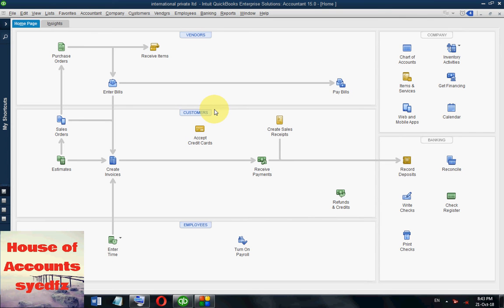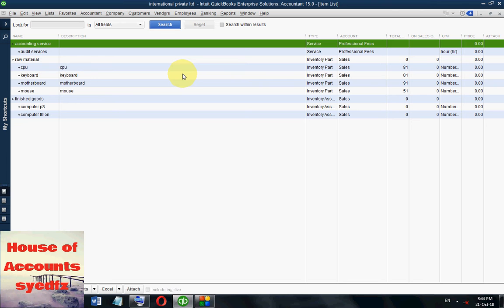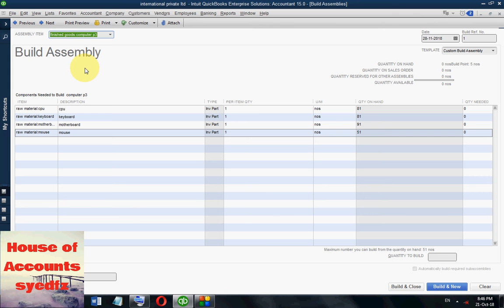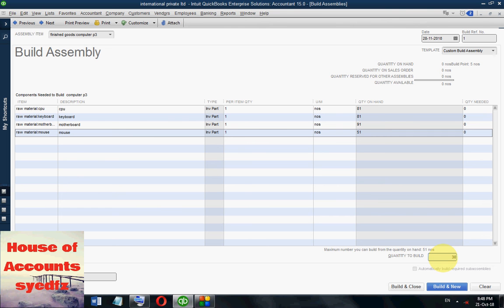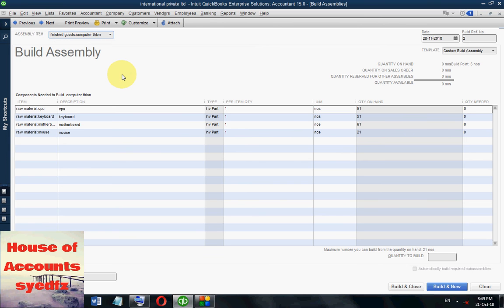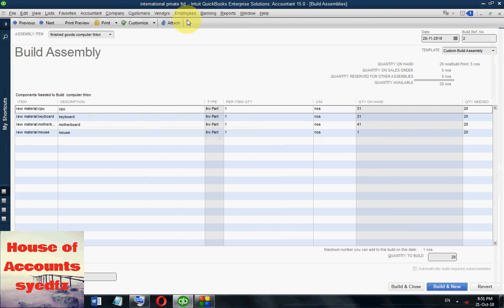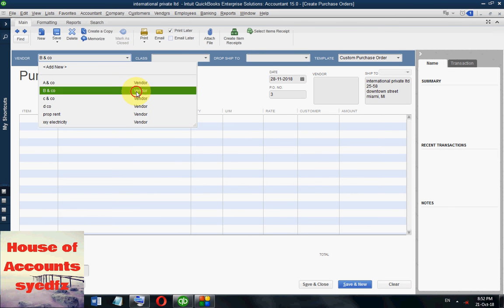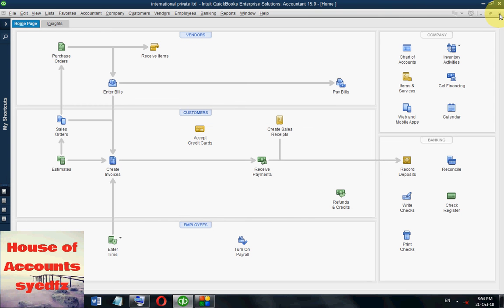build assembley items in quickbooks (listen with high volume)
please listen video with high volume, due to low volume of sound in video